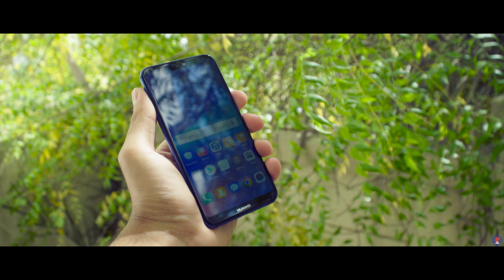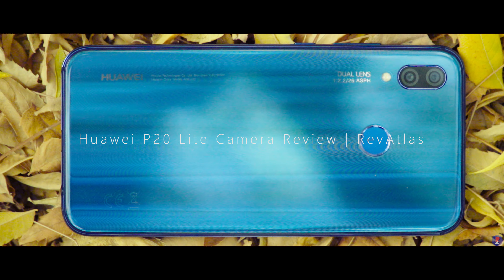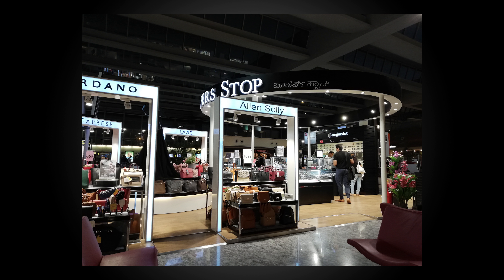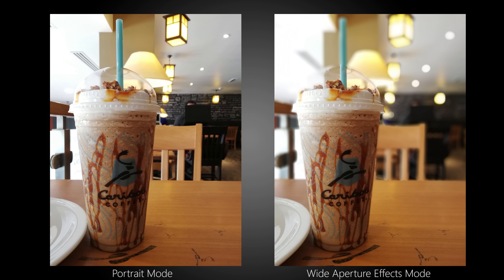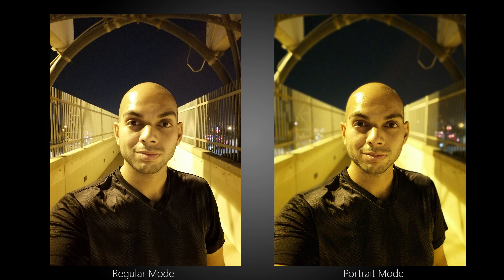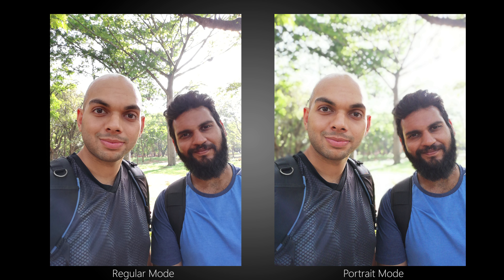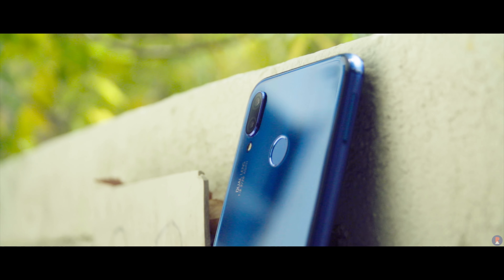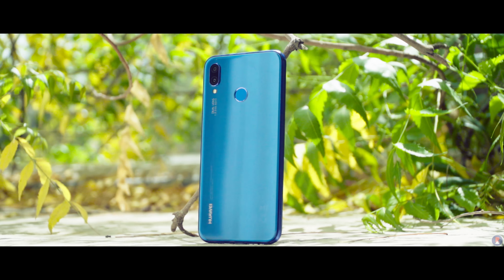Huawei P20 Lite Camera Review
The P20 Lite from Huawei is the smallest sibling in the P20 series of devices from Huawei. However, it still seems to pack an interesting camera setup at the price. The smartphone may come to Indian shores soon, possibly in an Honor branded suit. This is Sandeep from RevAtlas and this is our camera review of the P20 lite.